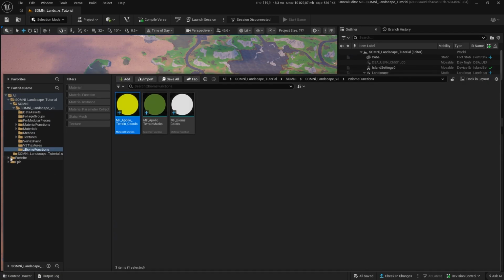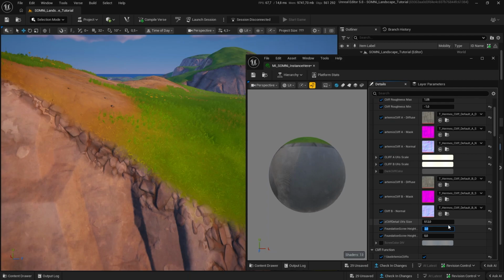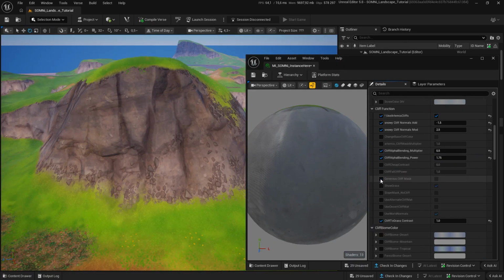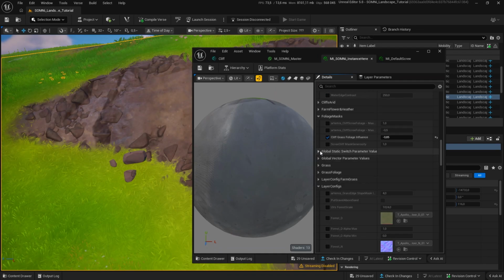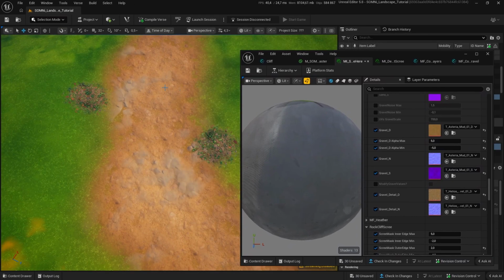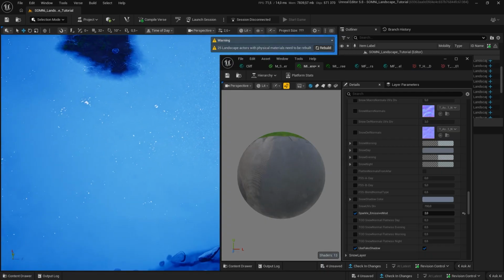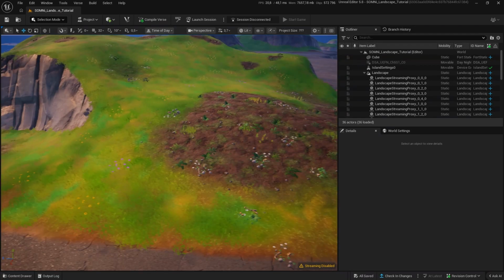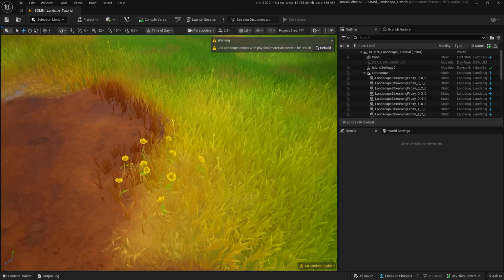SOMNi Landscape Tutorial Pt.3 - Pushing the material further!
No timestamps this time since this is a more free-form video.